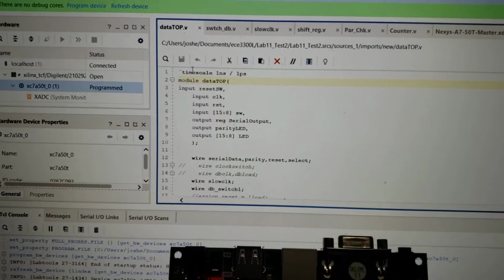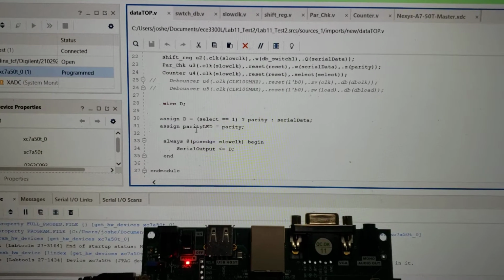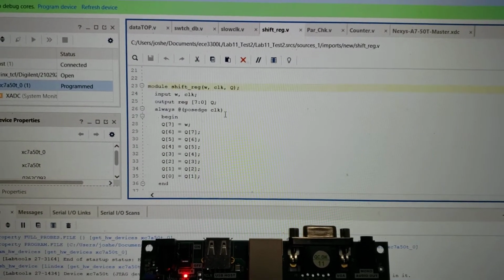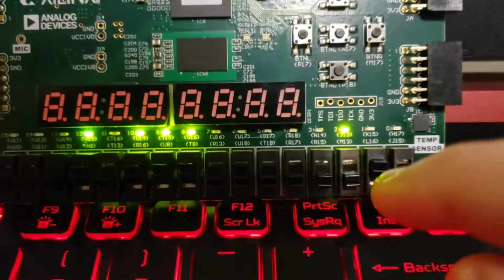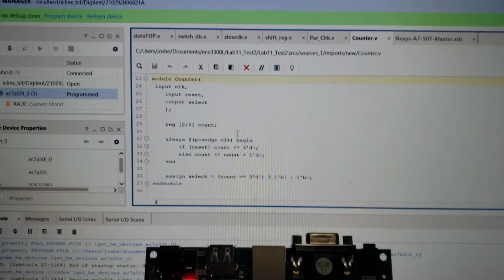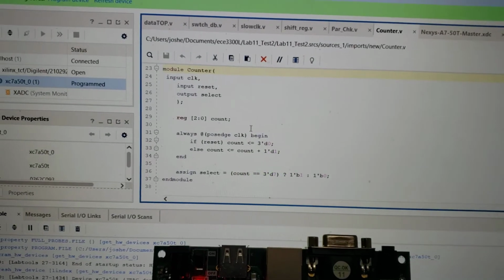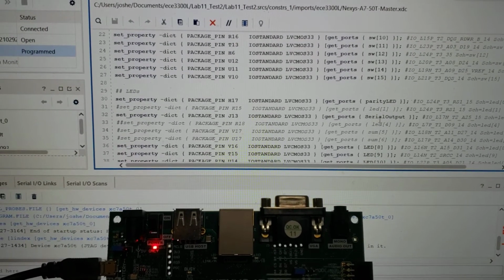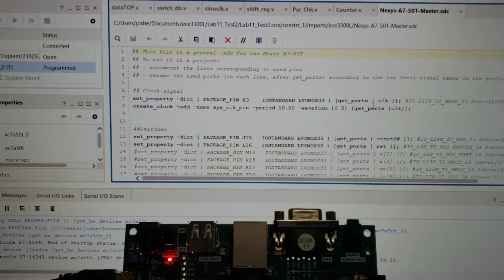ECE 3300L #11 Data Transmission